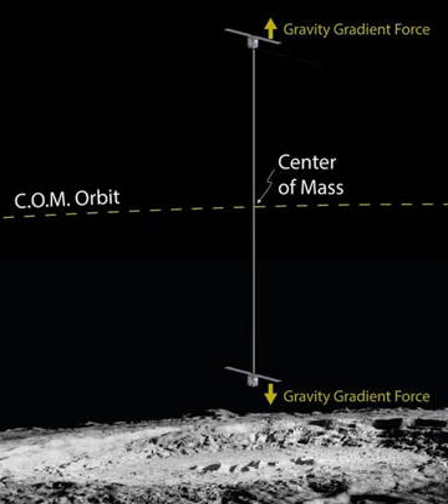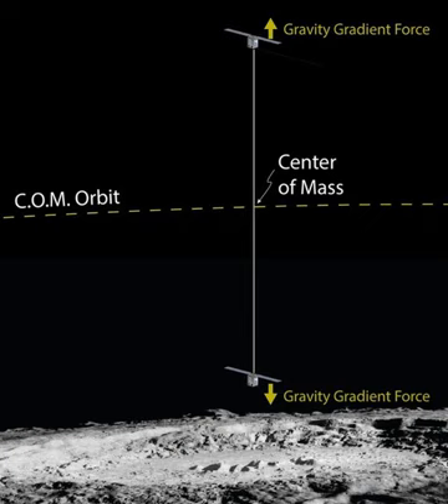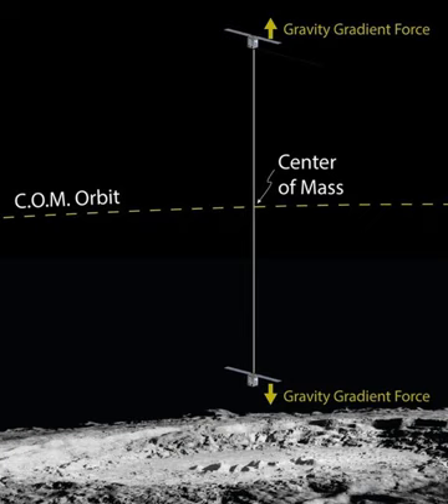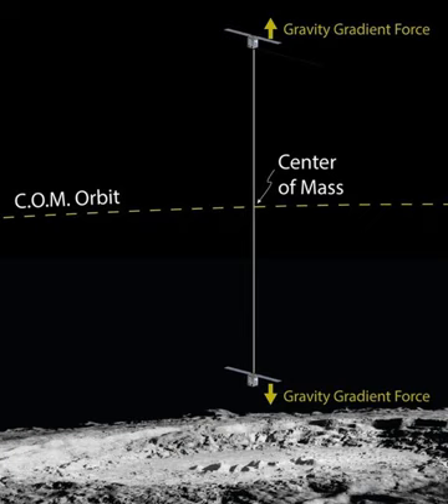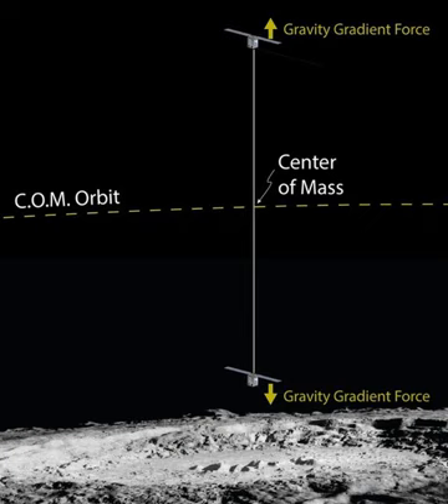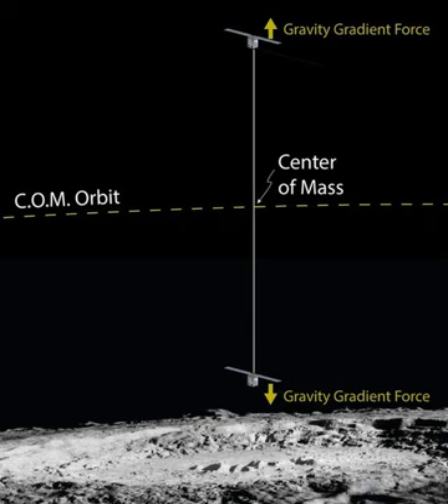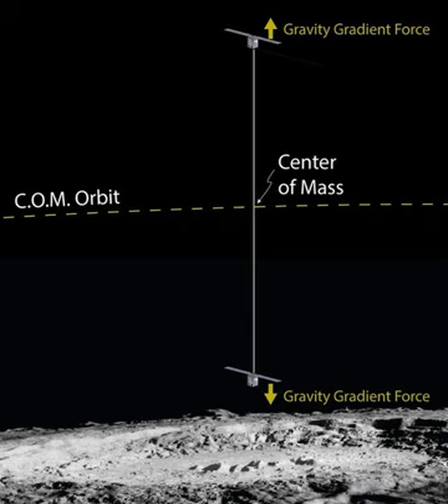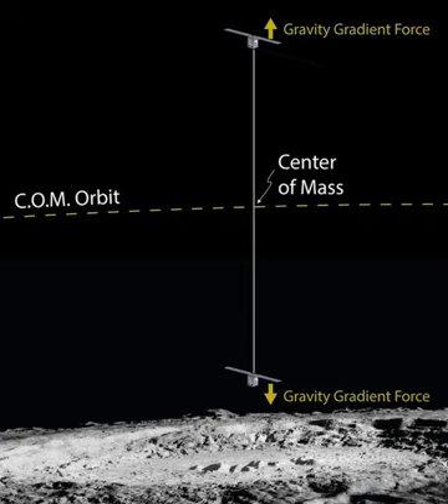BOLAS (spacecraft) | Wikipedia audio article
This is an audio version of the Wikipedia Article:
BOLAS (spacecraft)

- Socrates

SUMMARY
Bi-sat Observations of the Lunar Atmosphere above Swirls (BOLAS) is a spacecraft mission concept that would orbit the Moon at very low altitude in order to study vital aspects of the lunar surface. The concept, currently under study by NASA, involves two small identical CubeSat satellites connected vertically above the lunar surface by a 25 km long tether. The mission goal is to understand the hydrogen cycle on the Moon, dust weathering, and the formation of lunar swirls. The team from NASA's Goddard Space Flight Center was selected in August 2017 to further mature the concept.